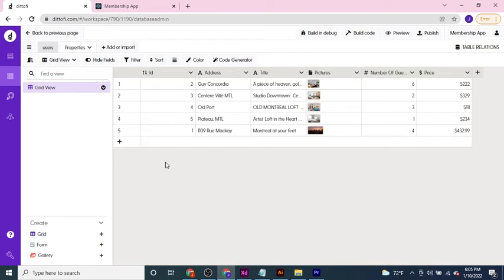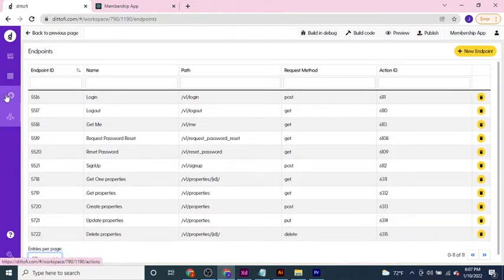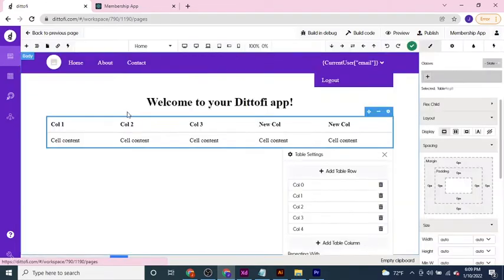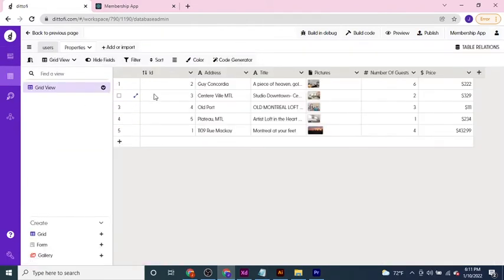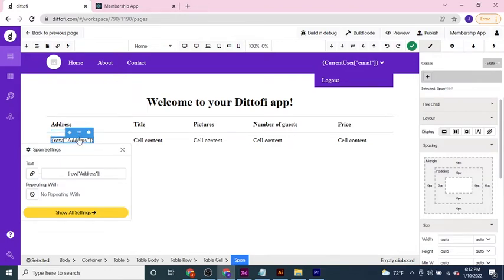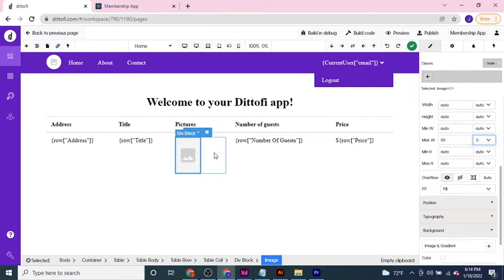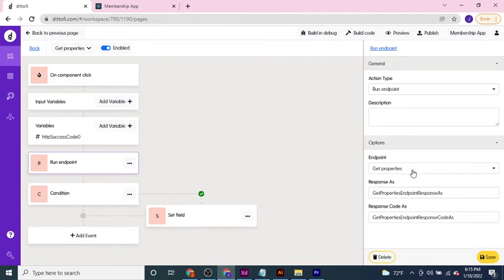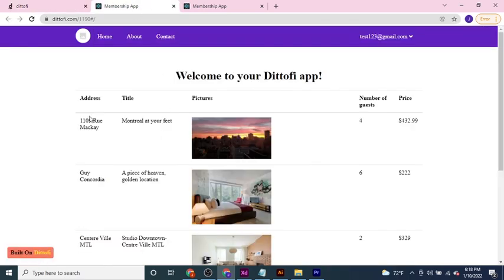Building a CRUD app on Dittofi - Part 1: fetching a collection of records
How to fetch records from a custom data model and display the data in a table within the frontend of your app using the API Generator.

If you want to build a custom app fast, low cost and super high quality either:

✅ For a limited time, work with Dittofi's founding team to build and launch your app in 4-8 weeks